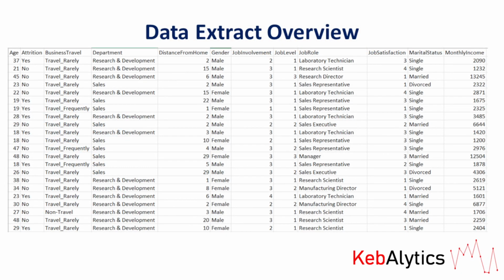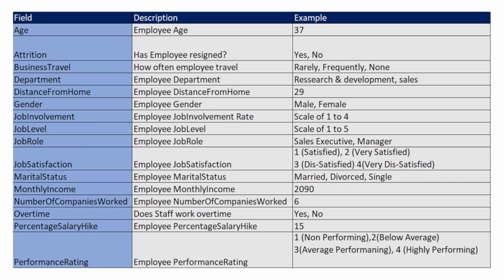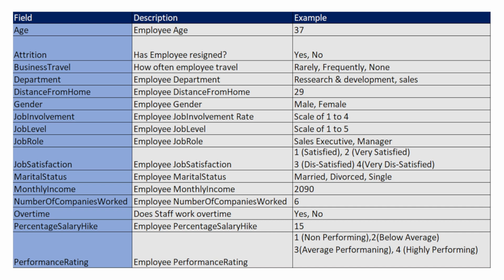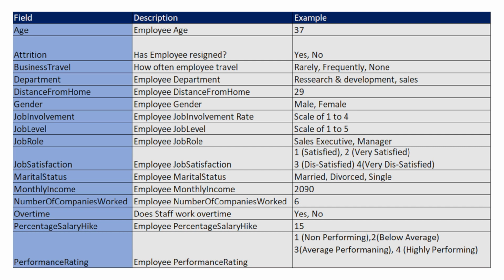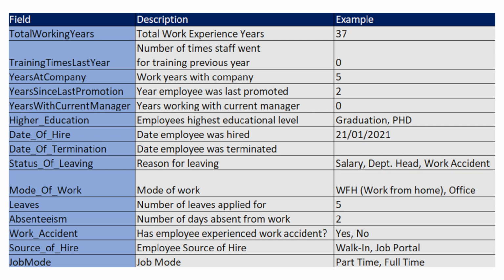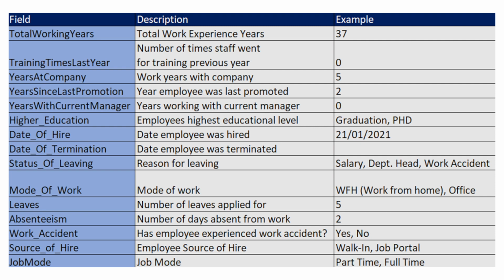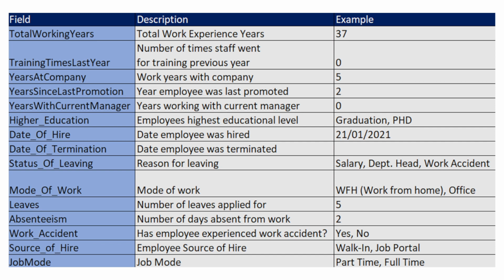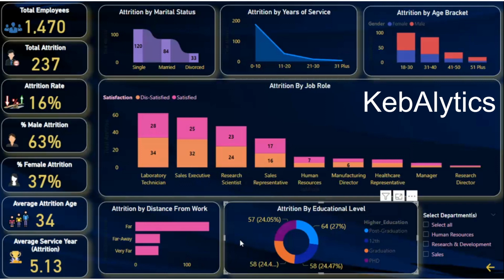Power BI Learning Project